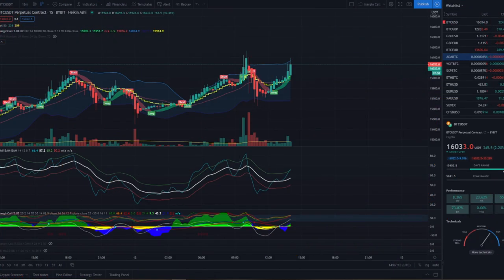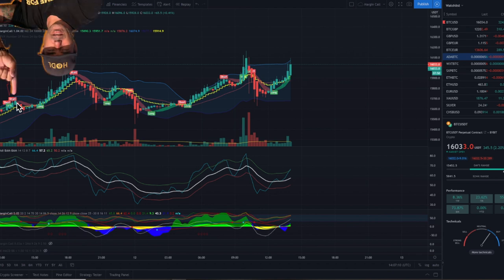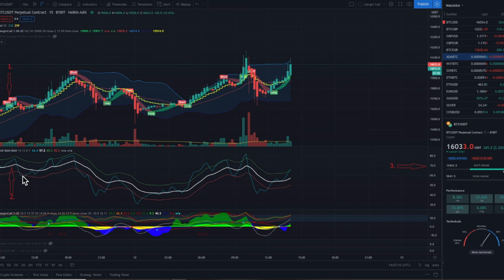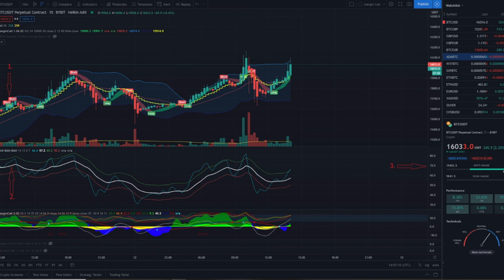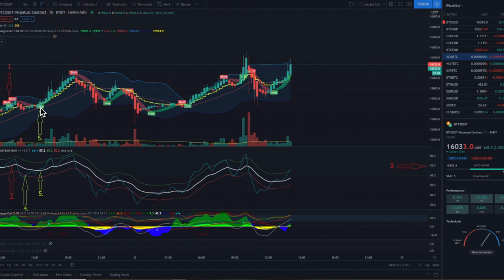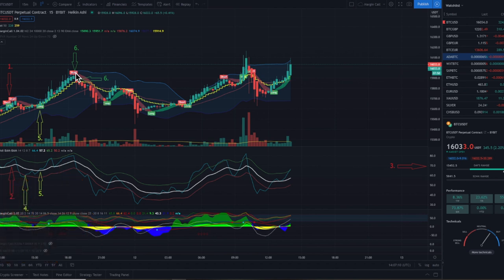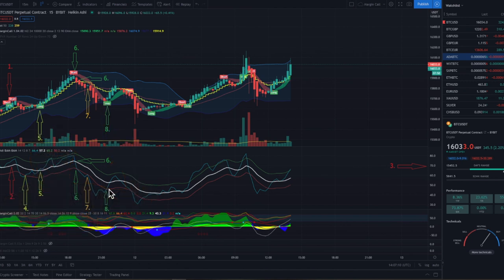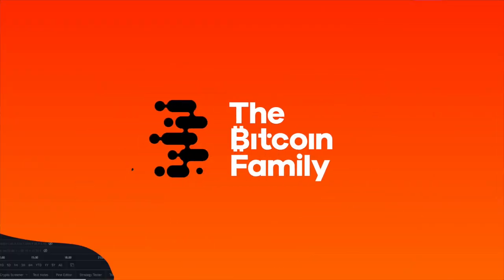The DIDI BAM BAM BITCOIN indicator - Lesson 4 Scalping is only for the brave!!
In todays video we take a look at the Didi Bam Bam indicator and how to scalp! At least if you're brave enough to scalp!!

Sign up to one of these exchanges to practice or play the game for real!!

🏆 PRIME XBT 50% BONUS (use code: bitcoinfamily)